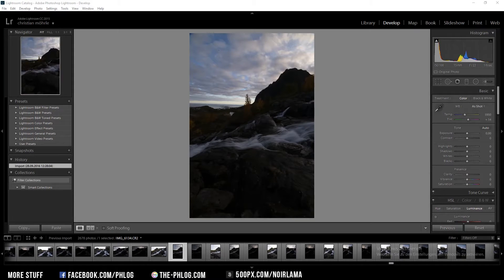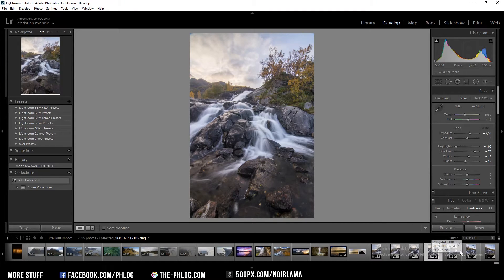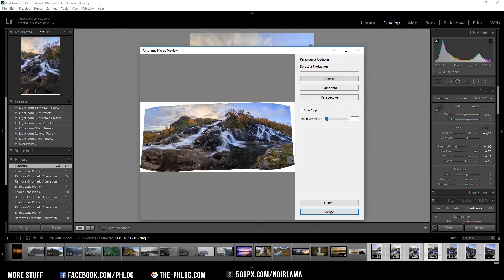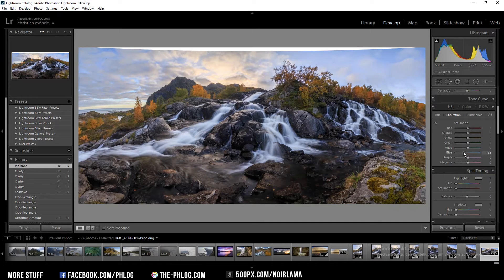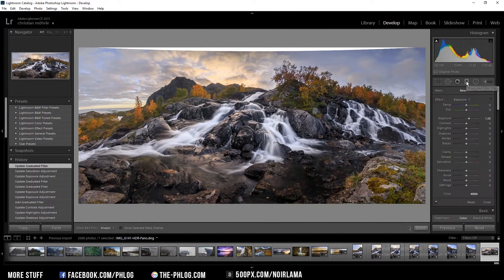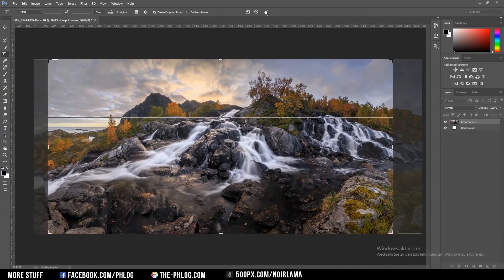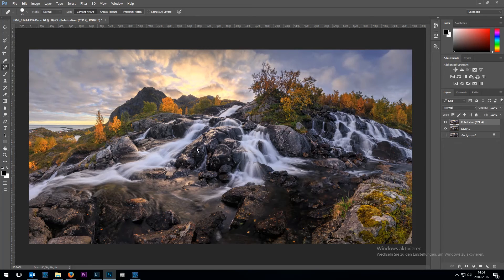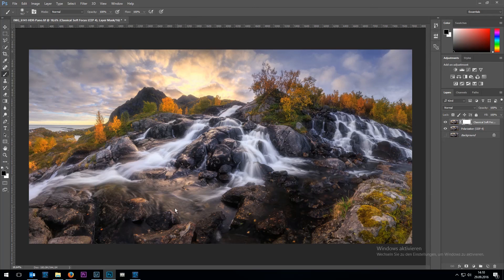Quick Edit #5: Create an HDR Landscape Panorama in Lightroom CC + Photoshop Editing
In this video I'm going throuhg the process of creating an HDR Panorama using different expodes landscape shots in Adobe Lightroom CC. After the basic Colorcorrection and Sharpening I'm also showing you the post process workflow in Photoshop CC using different Nik Collection Filters and fixing different problems with the Lasso Tool, Content Aware Film and the Adaptive Wide Angel Filter.